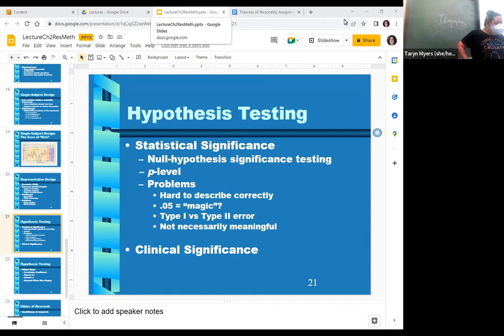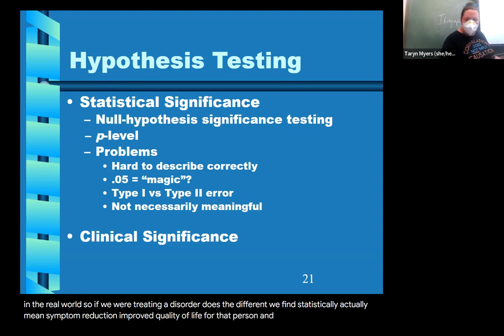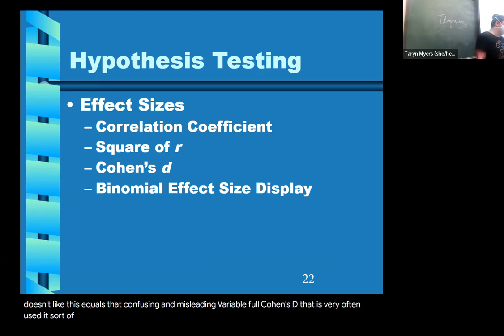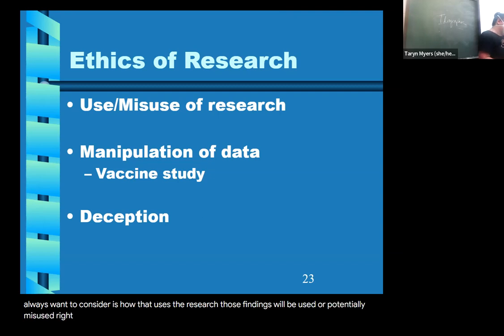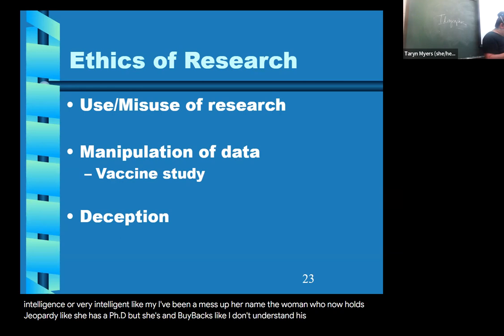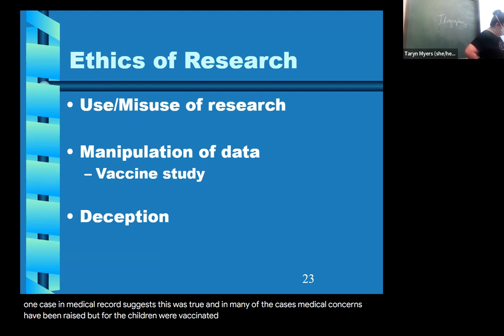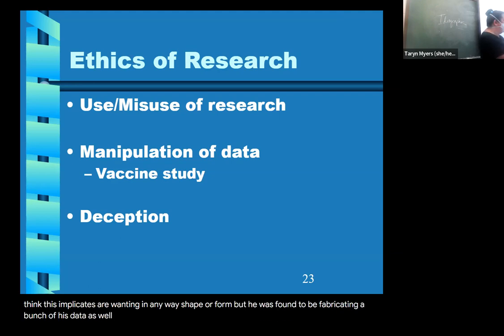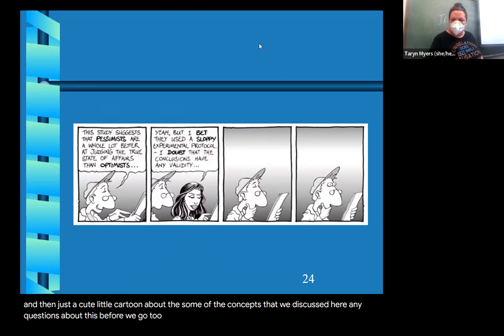355 9 2 22